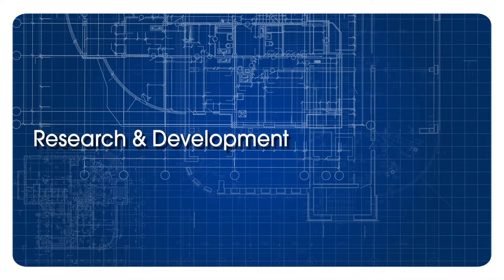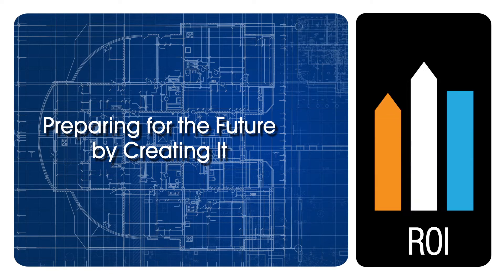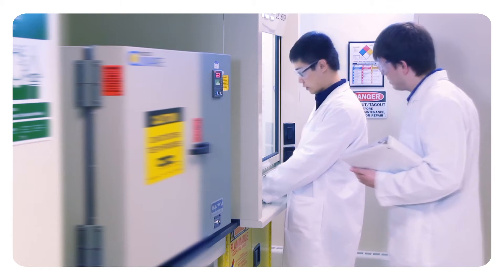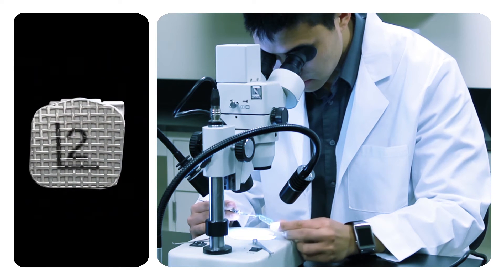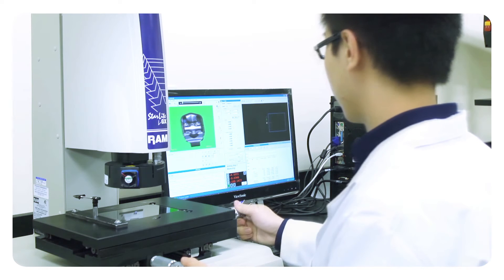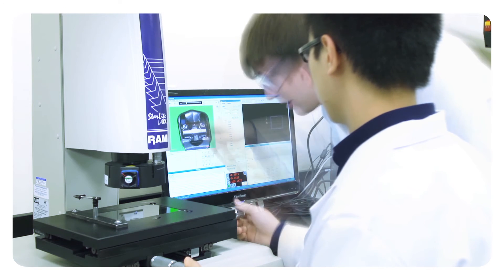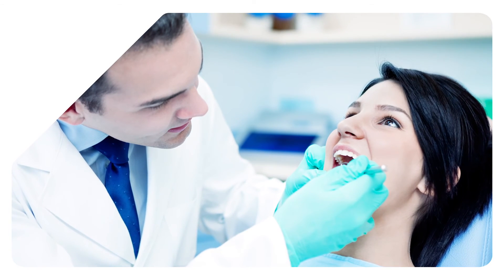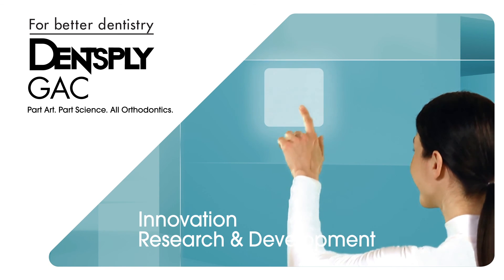GAC R&D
How Research & Development is transforming the practice of orthodontics.